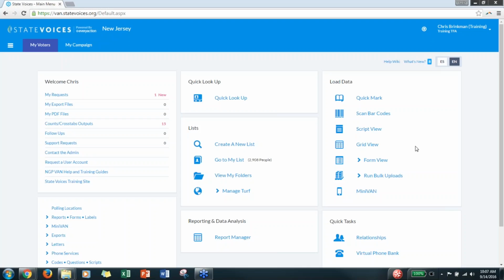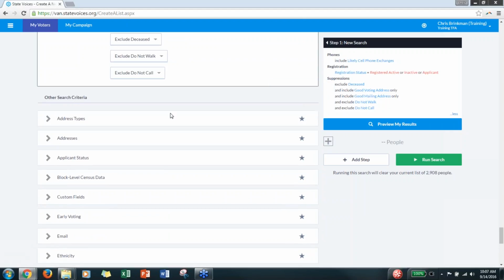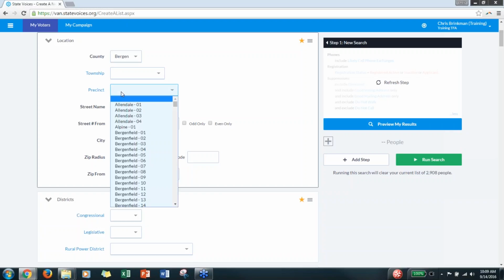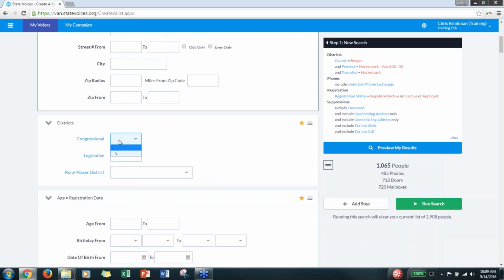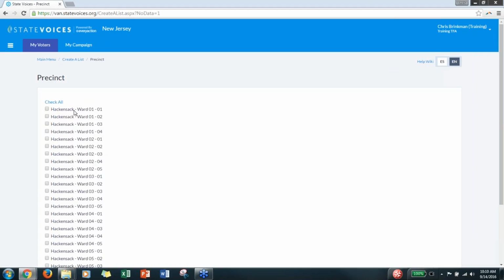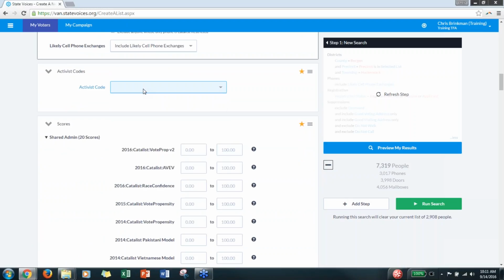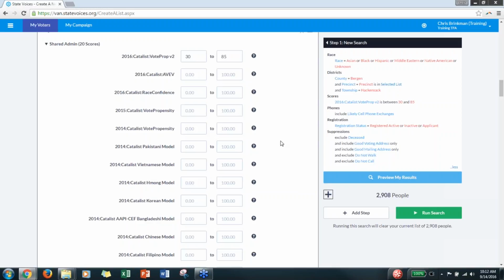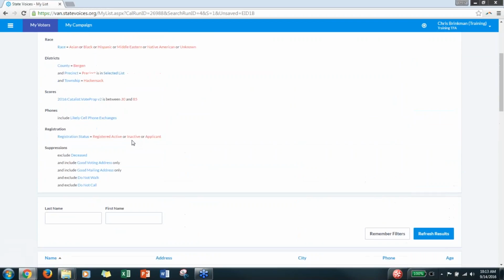VIDEO 5 Create a list